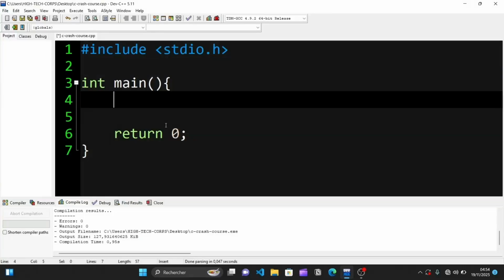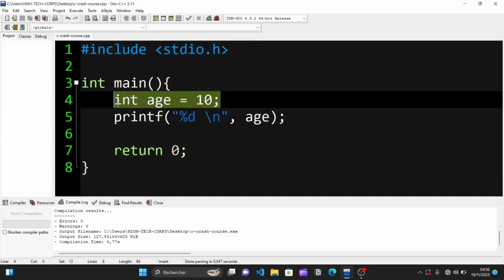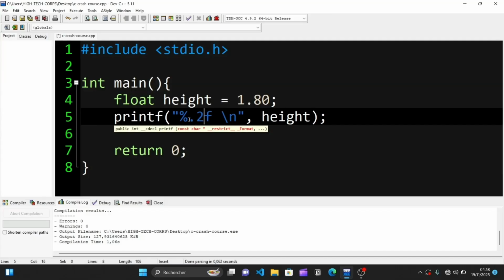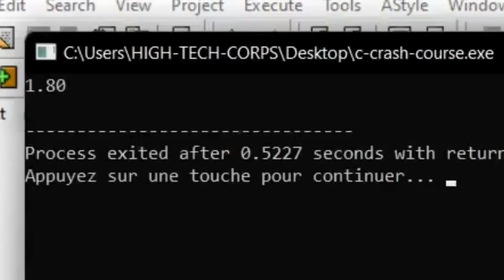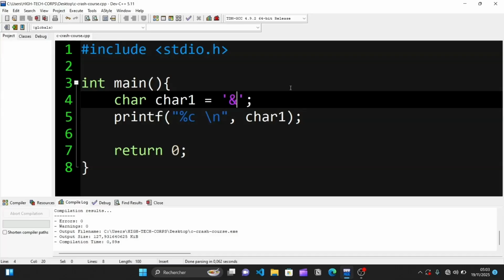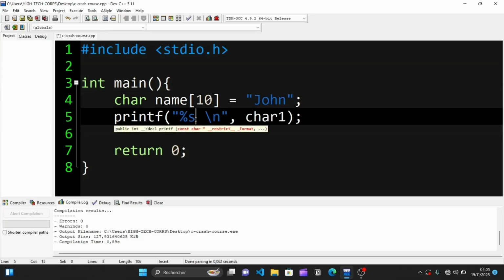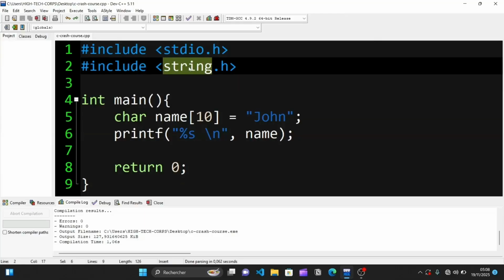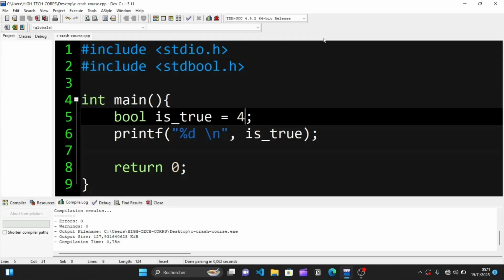Data Types in C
this video shows learners the different common data types in C programming.